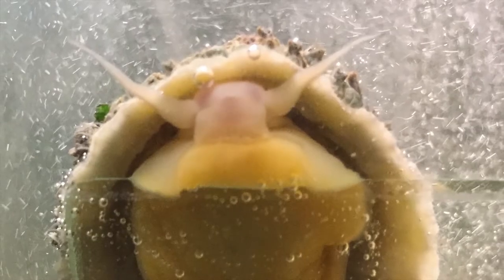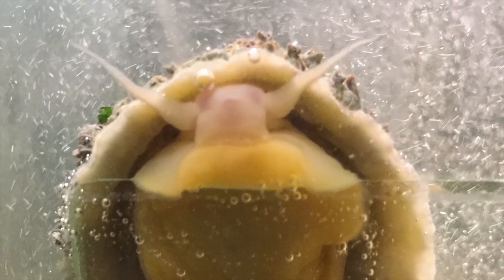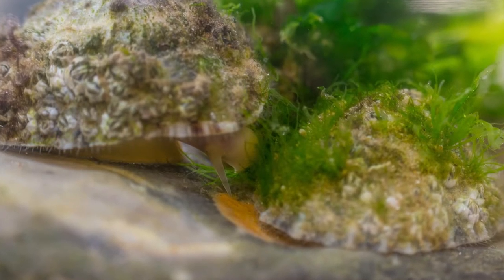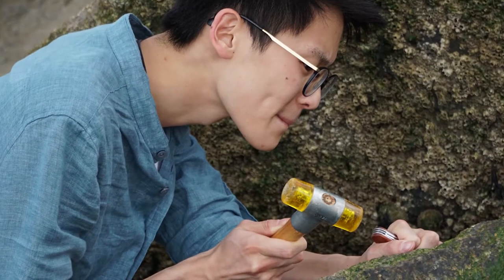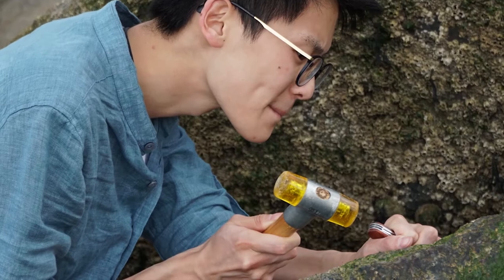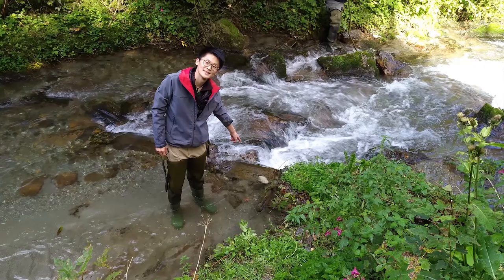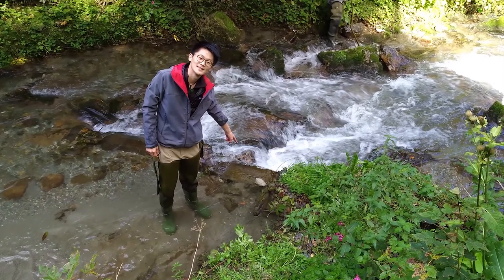Cambridge ZooCast: Episode 2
In this episode PhD student, Victor Kang talks about his research on invertebrate adhesion and his time spent travelling for fieldwork and collaborations.

[Please note that Julie introduces this episode in her native language, Spanish, to showcase the diversity in the department.]

Cambridge ZooCasts: What's it like to be a Graduate student in the
Department of Zoology in Cambridge?

In each episode, two graduate students have a casual
conversation on topics ranging from their research and academic work to extracurricular activities within the department and the university.

This video was filmed and edited by Manasse Pinsuwan.